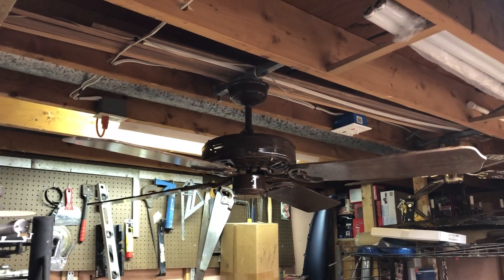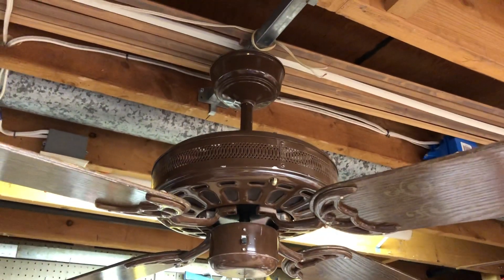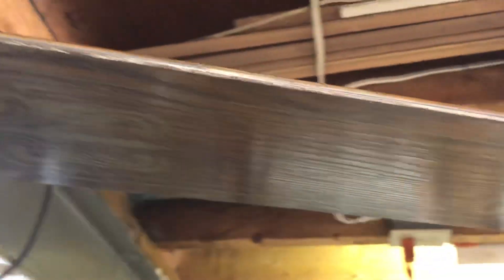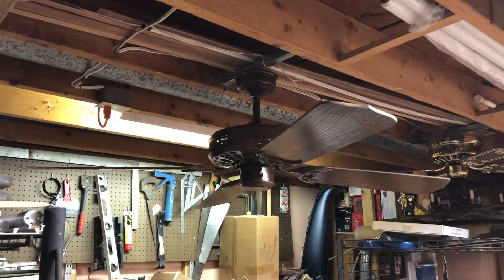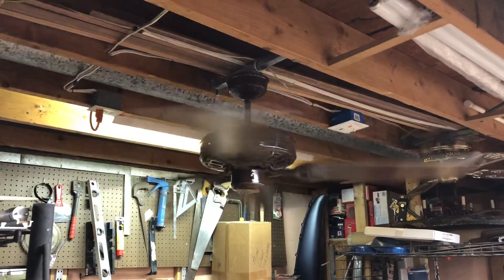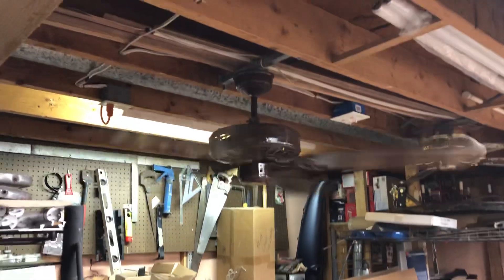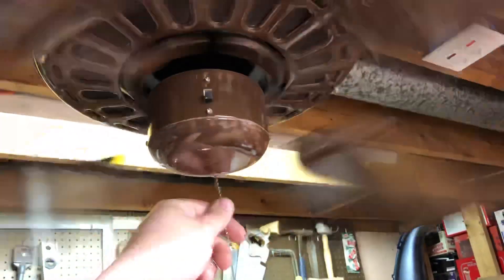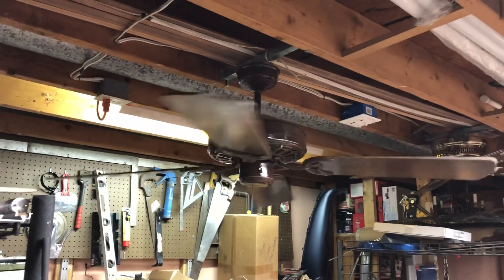Moss Heirloom 52” Ceiling Fan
Another fan to fall victim of a persons Instagram inspired rattle-can rejuvenation scheme.